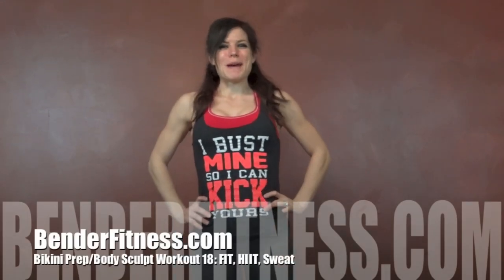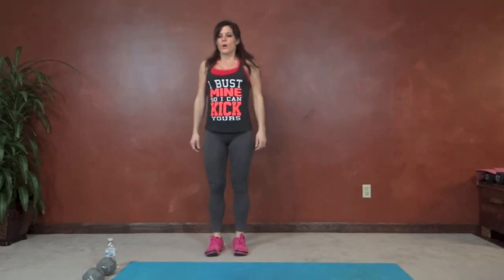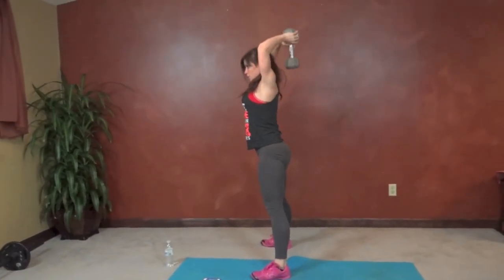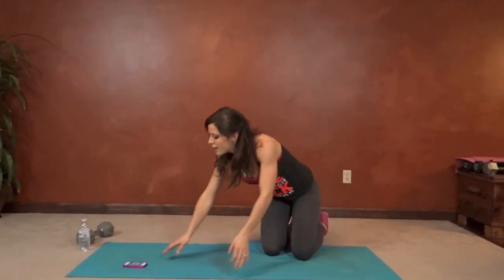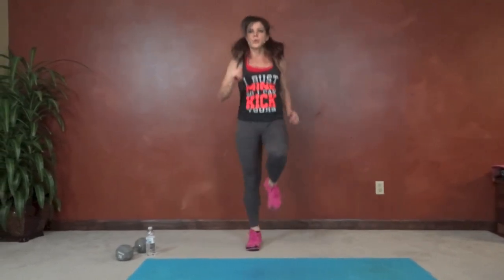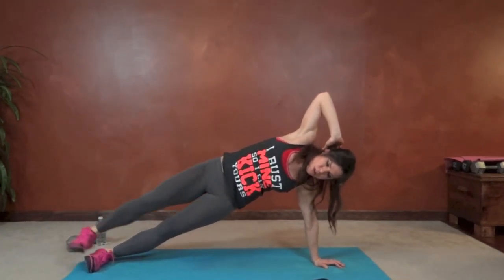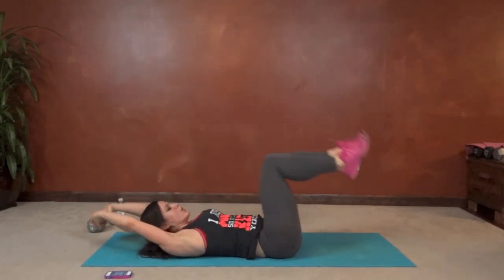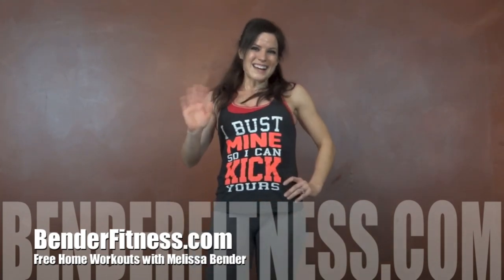Bikini Prep/Body Sculpt: Workout 18: FIT, HIIT, Sweat: 16 Minute HIIT Home Workout